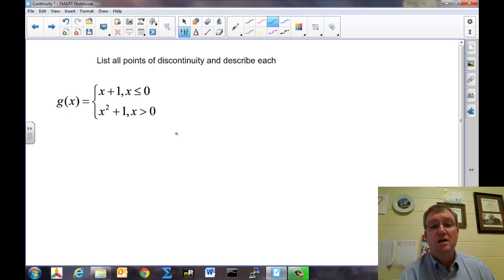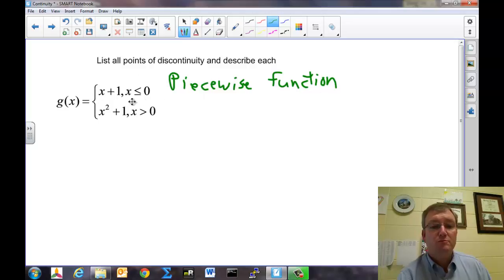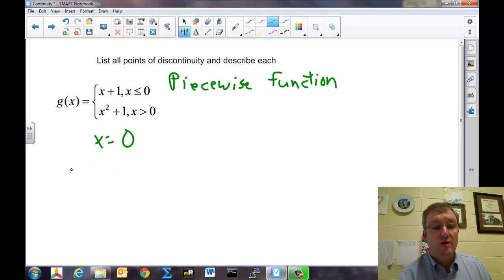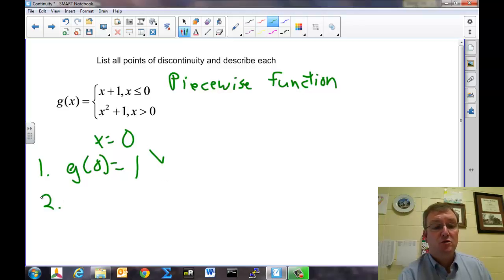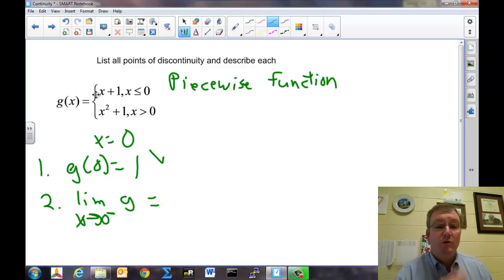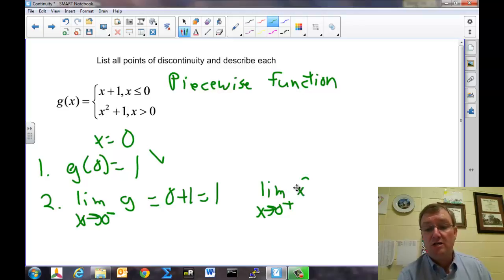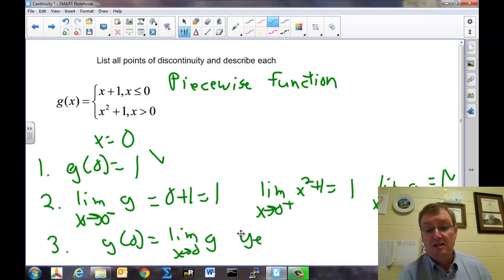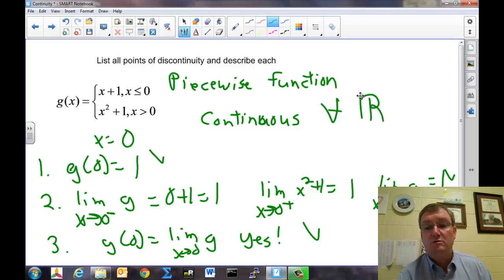Lecture_003_piecewise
Continuity of a piecewise function